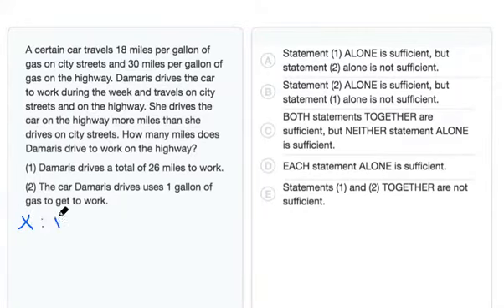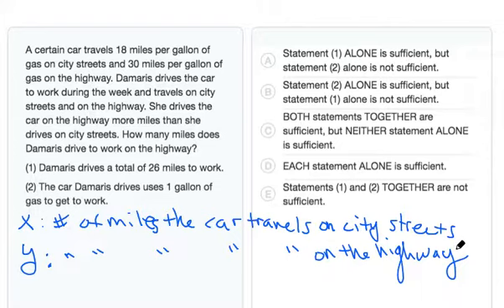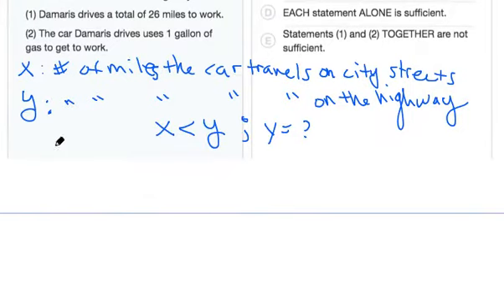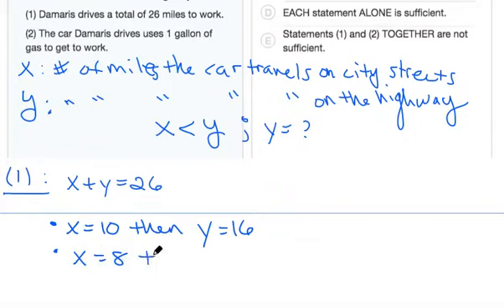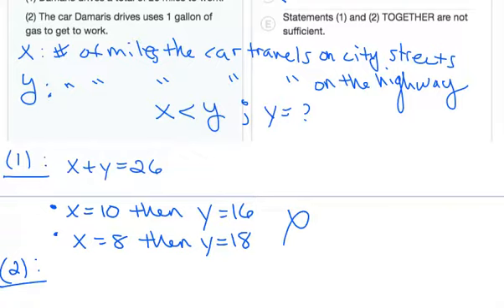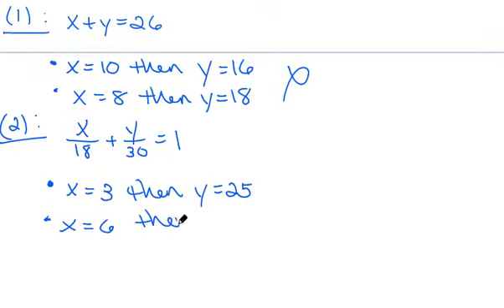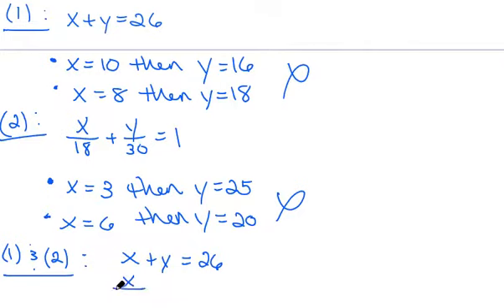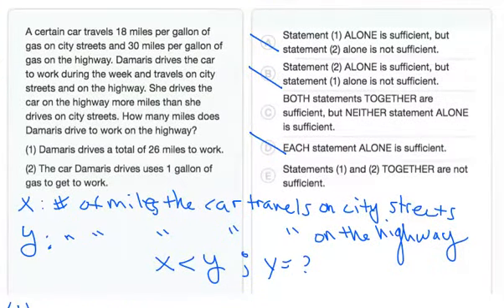GMAT DS 9681